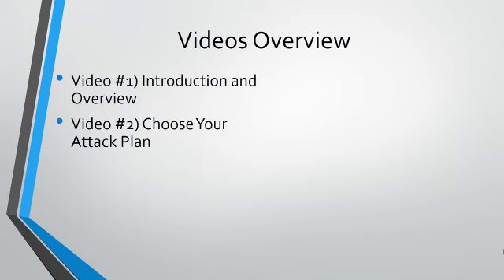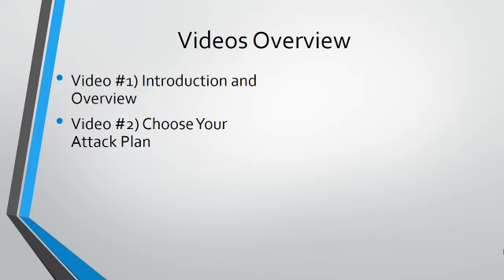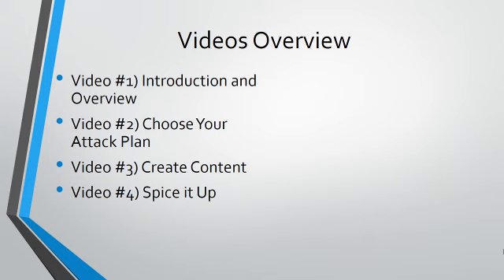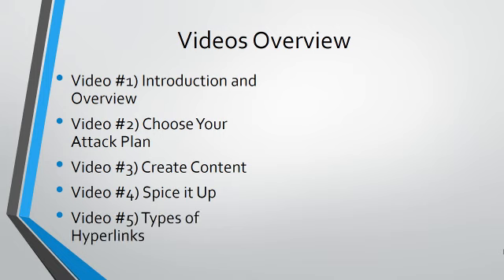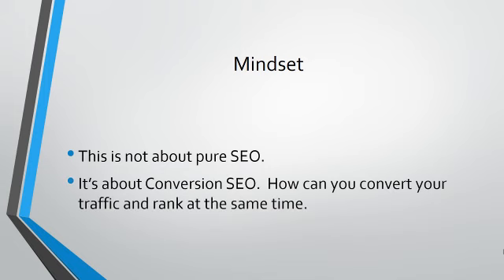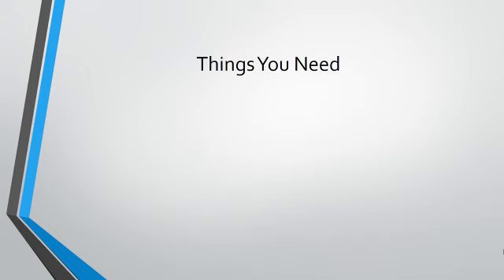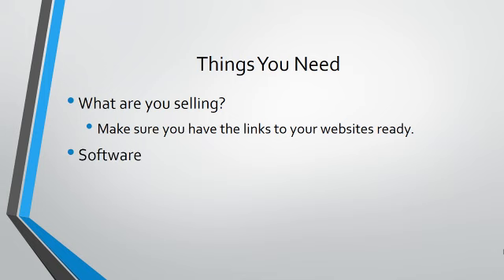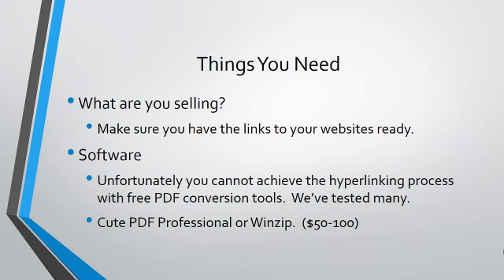How to use PDF files to get high authority backlinks - Intro Part #1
Finally, Learn How to Boost Your SEO Rank and Generate Targeted Traffic Using This PDF Backlinking Strategy… Starting Today!

This 9-part video course is designed to show you how you can quickly and easily get high authority backlinks that search engines absolutely love.

While many different types of backlinks no longer really give you the search engine ranking that you need, there are still some great backlinking strategies well worth your time.

The goal is to create quality content backlinks.

How do you do this? Well, one way is by using PDF files.

That's right - you can use PDF files to get high authority backlinks, but you can actually do a lot more than that.

Don't worry; the specific strategy is not black hat at all. It is a completely white hat, so it does take a couple of hours to implement.

Now, implementing this particular strategy will not only get you backlinks that you need, but any prospect that reads your PDF will be pre-sold in advance to help you better convert whatever products and services you are selling.

Introducing PDF Backlink Traffic

Video #1: Introduction and Overview

Before we get started, you're going to get a quick overview of this particular video course and how it is laid out so that you can understand how to implement it faster.  We will also cover which tools you're going to need. Keep in mind that in order to create PDF files with hyperlinks that actually work, you will have to invest some money. However, with that said, we will be focusing on tools that don't break the bank. Depending on how advanced you want to go, we will cover two different types of tools.

Video #2: Choose Your Attack Plan
This backlinking strategy is by no means difficult. In fact, once you get the hang of it you can set everything up within less than a couple of hours. You also want a way to convert the traffic before it reaches your website. However, before you can do that you need to figure out what your attack plan is. There are three different attack plans depending on what you are selling that you will learn so that you can successfully convert and presell your traffic before it even reaches your website or the product that you're promoting.

Video #3: Create Content
Once you have gotten your attack plan angle, it's time to create content that will not only educate but gain your visitors’ trust. What we want to do is upon reading the PDF content, and once they click the link to your website or whatever you are trying to promote – we want them to be excited about either your product or taking the necessary action. We will also discuss specific word-processing software that you will need to use to create a fully-working PDF document.

Video #4: Spice it Up
Before we move on, we want to cover how to turn your bland content into something beautiful and visually appealing. There are specific sites that we have tested out, which work extremely well for this specific step.

Video #5: Types of Hyperlinks
Once you have your content in hand, it's time to add some hyperlinks so that when people view your PDF file they are able to click the link and be brought straight to your website or the website you were promoting. In the specific video, we will be talking about different hyperlinks.

Video #6: Things to Gather
Before we complete this process and convert the content to a PDF file we want to gather a few more things, which we will discuss in this particular video.

Video #7: Part 1:  Convert to PDF - Basic Conversion
As I stated in the first video, there are two different ways to convert the PDF files. This software can only convert basic hyperlinks such as text hyperlinks.

Video #8: Part 2:  Convert to PDF - Hotspot Hyperlinks
If you want to know how to convert images or hotspots, the truth of the matter is that most software is unable to do this. Research revealed that the very expensive software called Adobe Acrobat Pro can do this, but rather than dishing out $400, I'm going to show you how to do it for much, much cheaper.

Video #9: Upload and Generate Backlinks